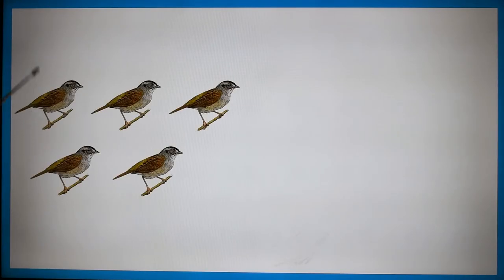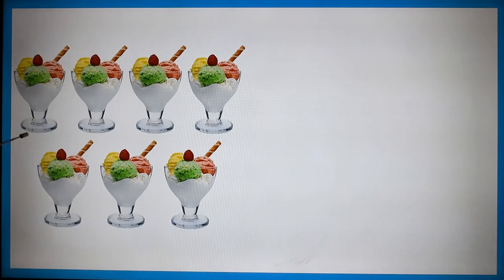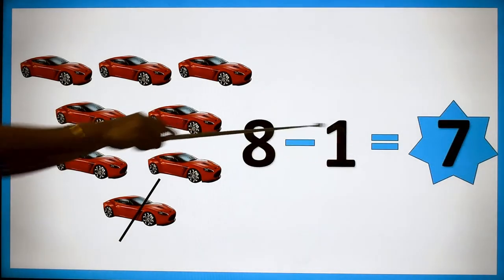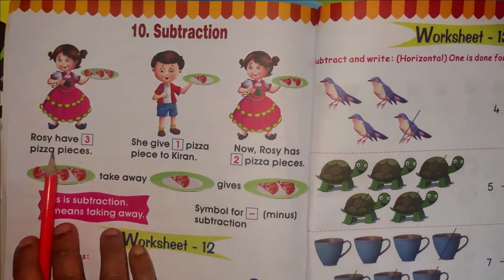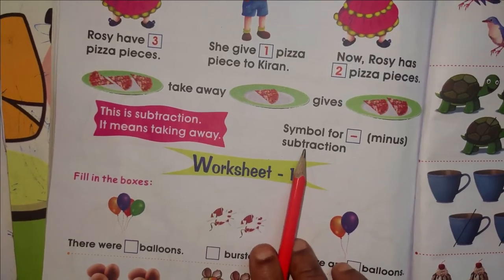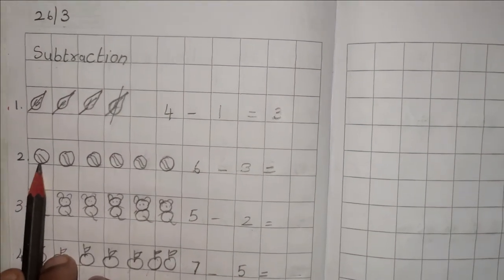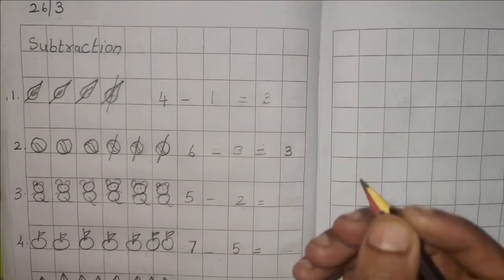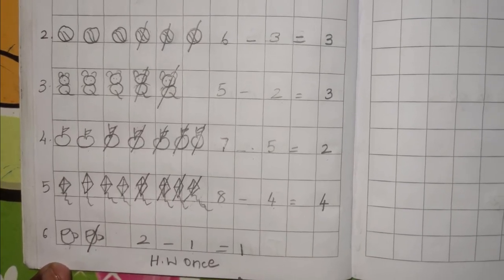Subtraction for kids | Learn How To Subtract Numbers| Basic Maths for UKG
Subtraction for kids, Simple maths for UKG Students,
In this video we will learn how to do simple subtraction with some examples.